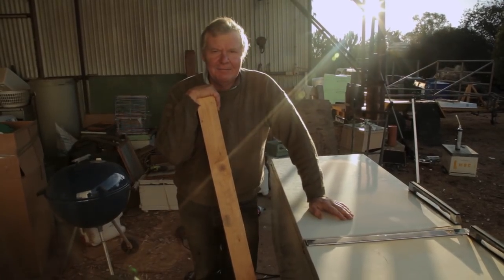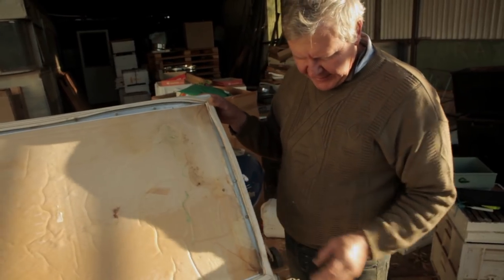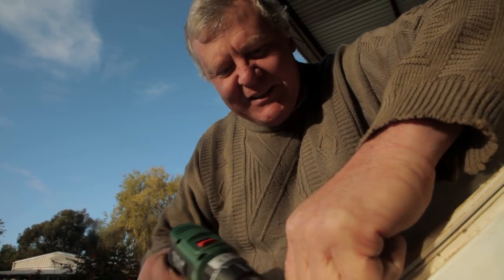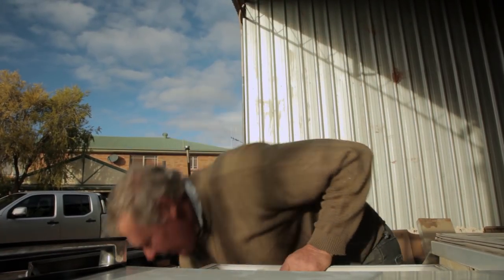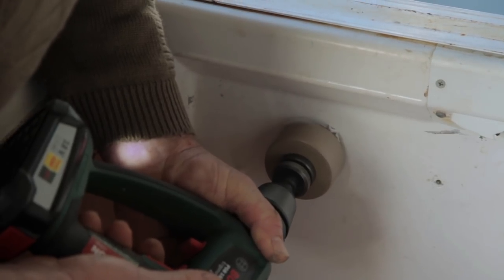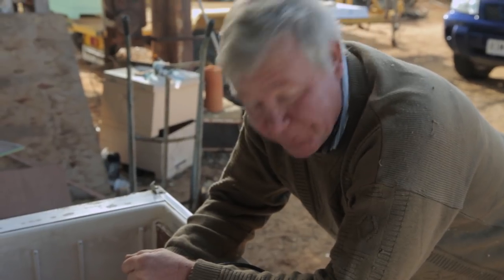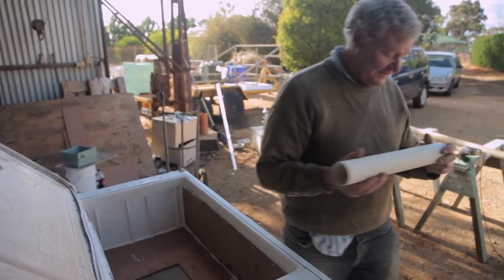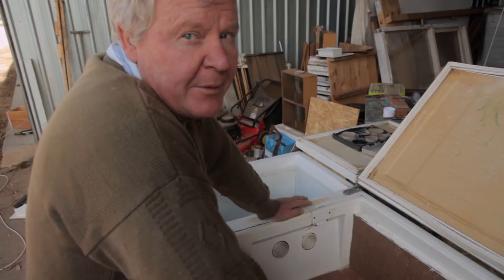Building a Top Bar Bee Hive Using a Fridge (Part 5 of 5) - Episode 70: "Door Glued Shut"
In this episode of The Bush Bee Man, Mark finally finishes the Top Bar Bee Hive Using a Fridge.